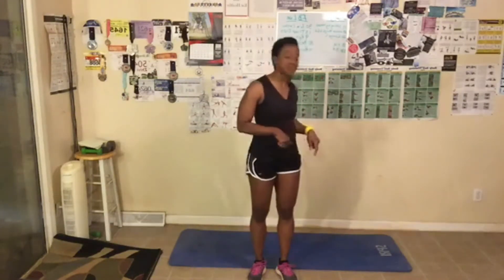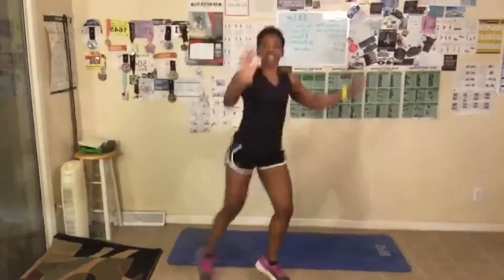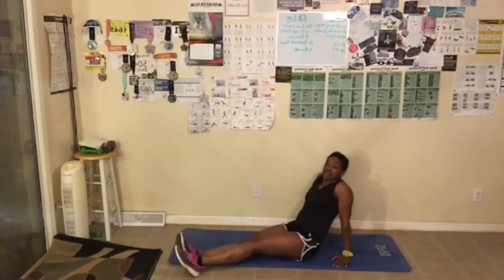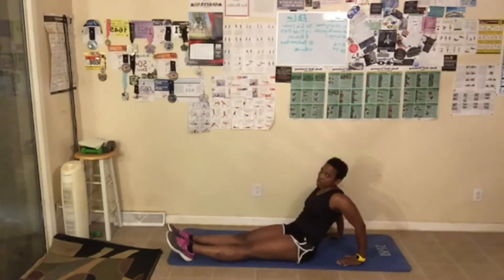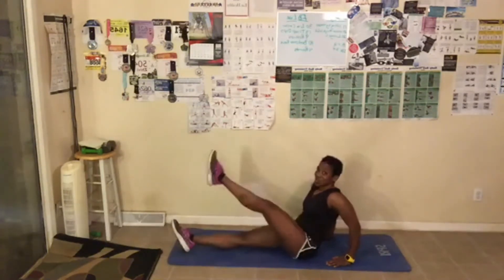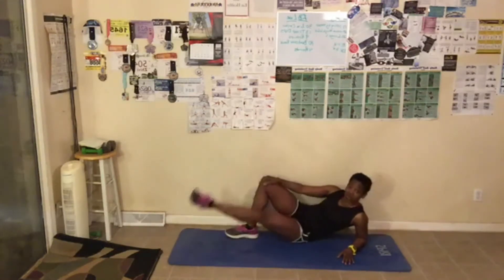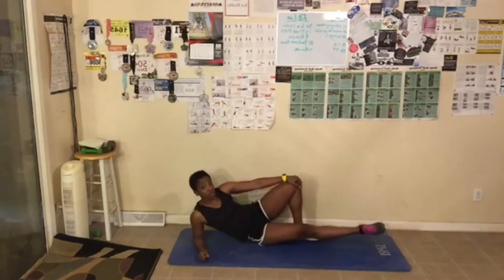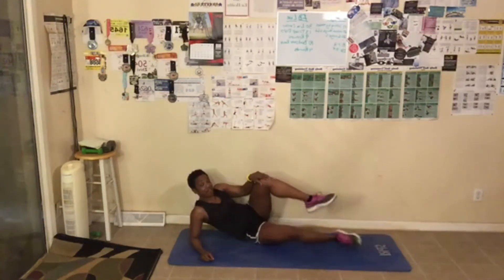Day 5 Week 3 of the Challenge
We Made It. Last workout of the week. We will have to dig deep and do our best today. Can we do it? Yes we can. The exercises can be modified. Beginners 1-2 rounds Intermediate/advanced 3-4. Remember to warm up.
50 Jumping Jacks (warm up)
18 sitting leg raises
20 inner thigh lifts
25 lunges